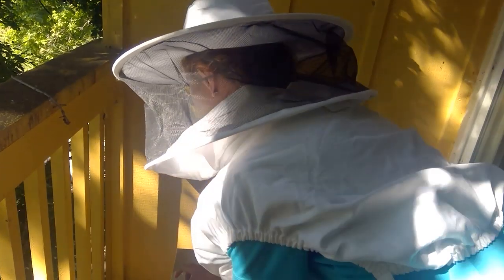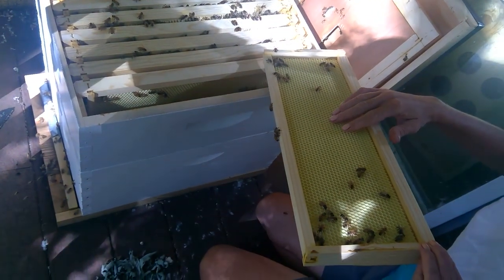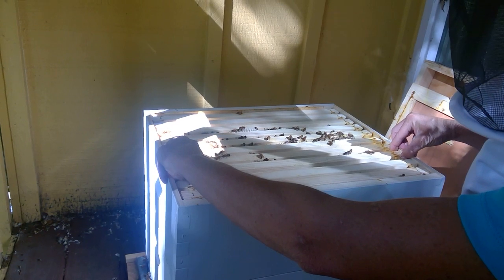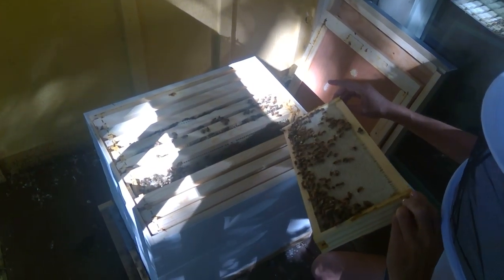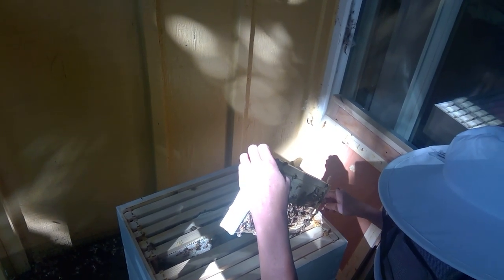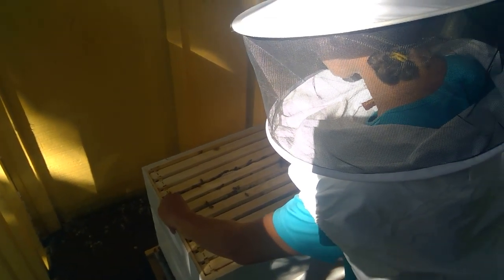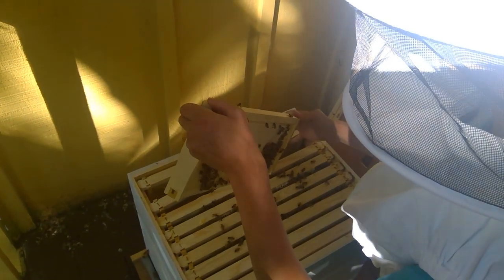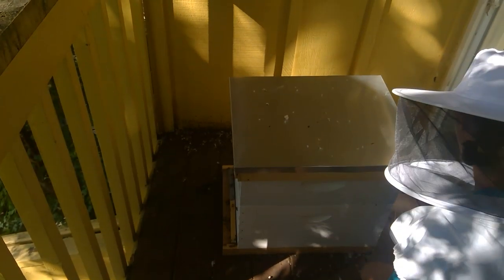Hanging with the Bees